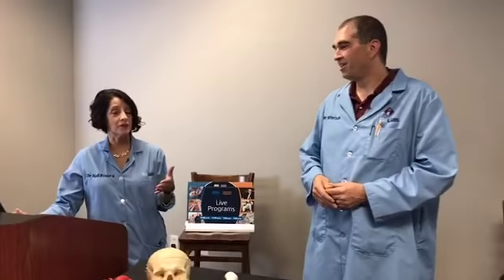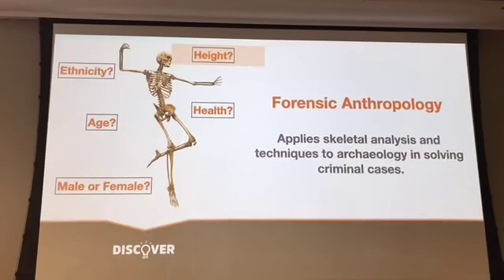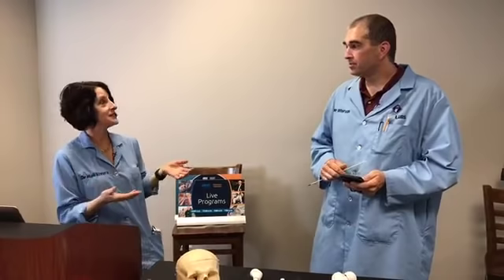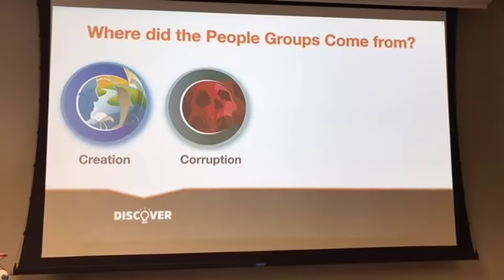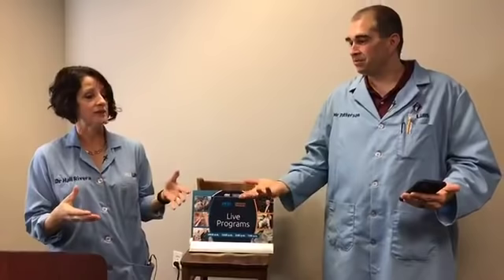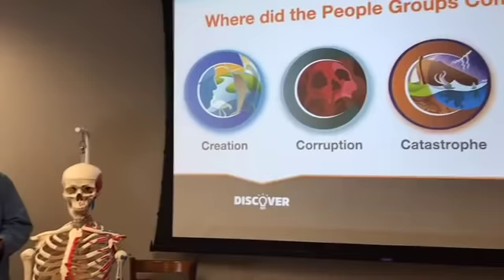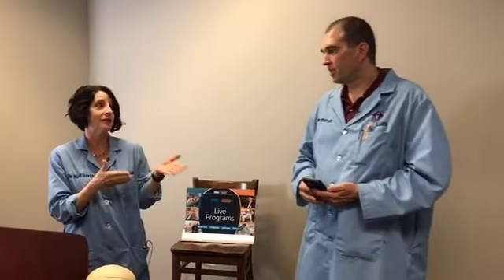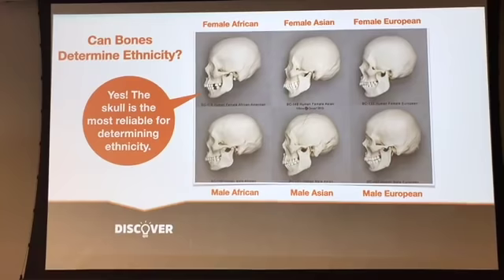Skeletons in the Closet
How can you determine a skeleton's ethnicity?